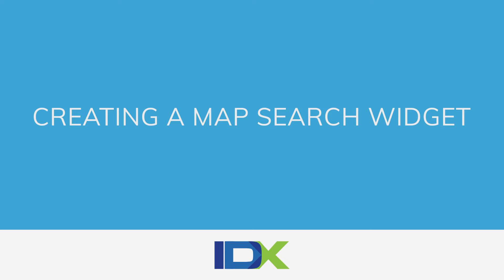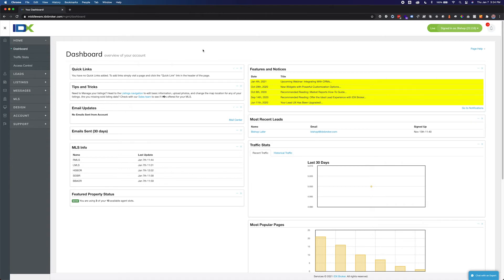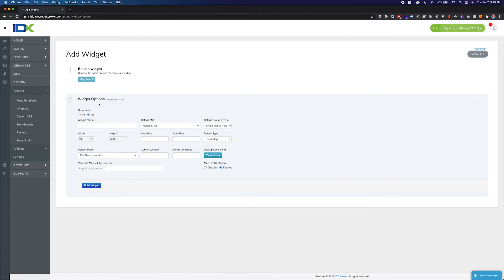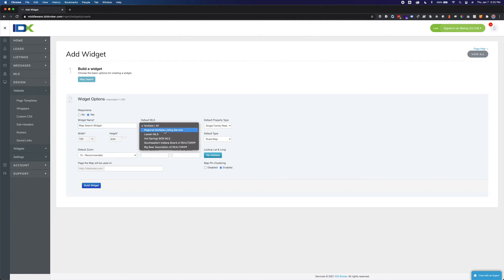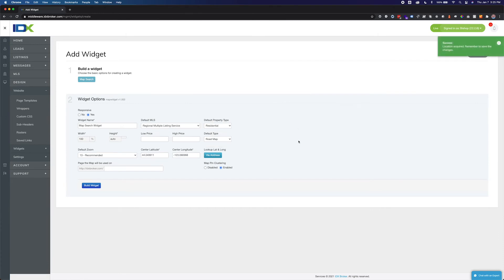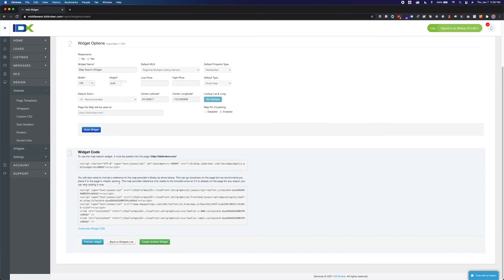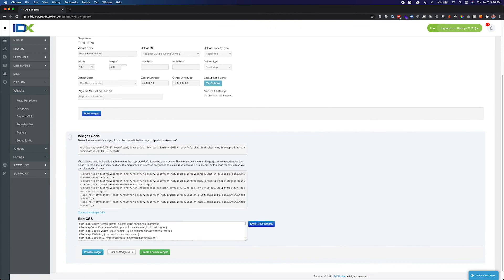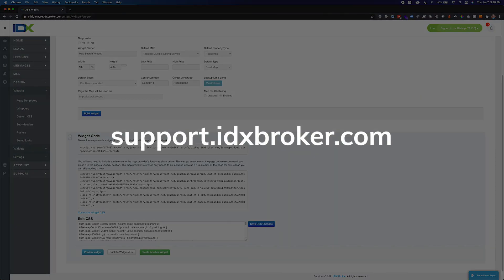Creating a Map Search Widget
In this tutorial, you’ll learn about Map Search Widgets. The Map Search Widget allows you to place an interactive Map Search utility on any page of your website. This video offers step-by-step instructions for the creation as well as the customization of your widget. We’ll show you how to adjust the size, design, and placement. Let’s get started!

Please note: This feature is exclusive to Platinum accounts.